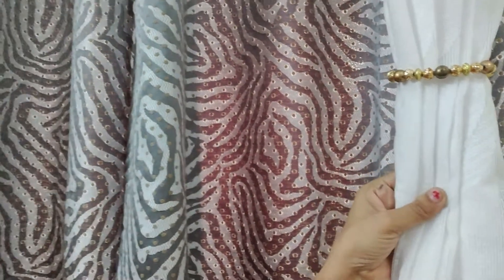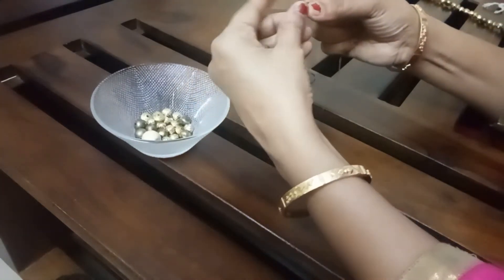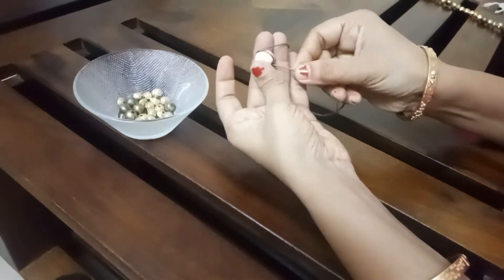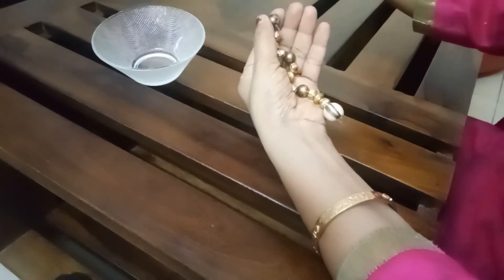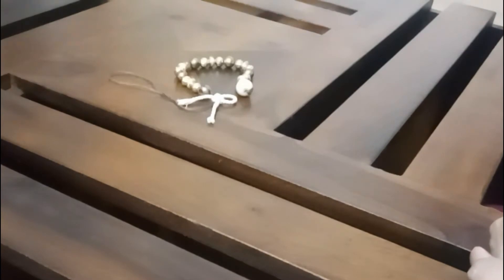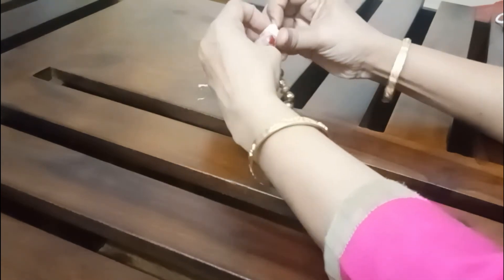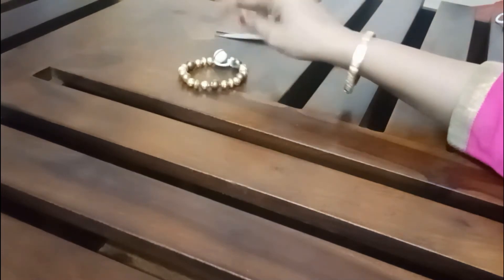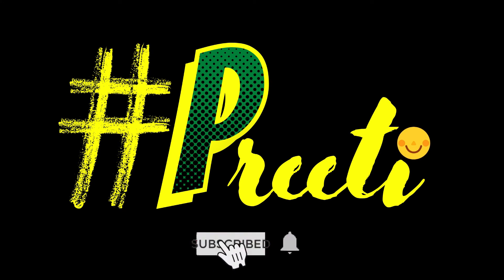How To Make Curtain Holder At Home | Tie Back | Curtain Holdbacks | Hashtag Preeti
In this video I make a tiebacks for my curtains. There are many ways in which to make curtain tiebacks. For anyone who is interested, here's my simple and pretty quick method to do it.

This project is decorative and practical so I highly recommend it!

How To Make Curtain Holder At Home | Tie Back | Curtain Holdbacks DISCLOSURE